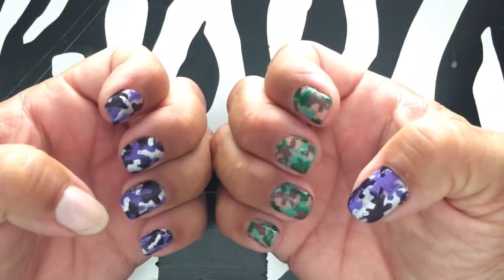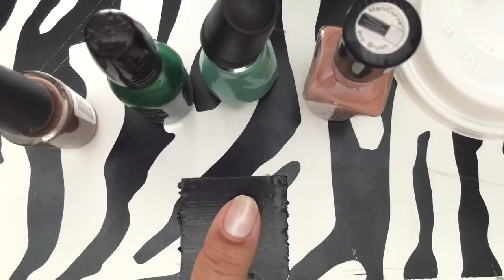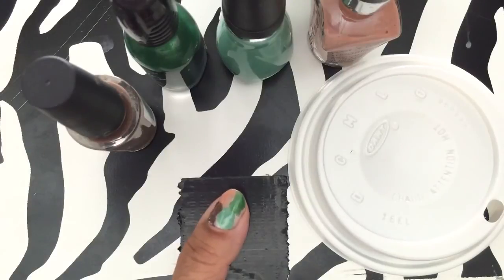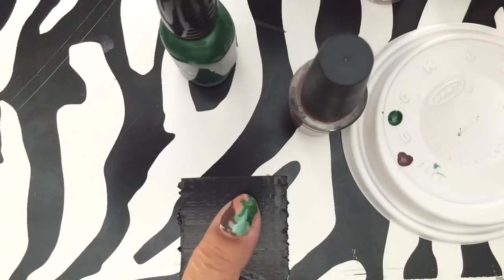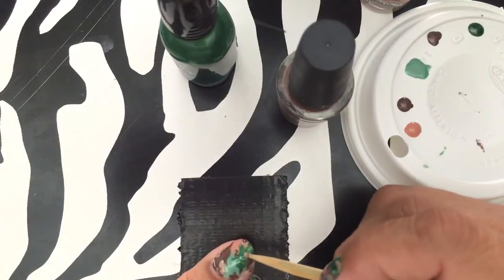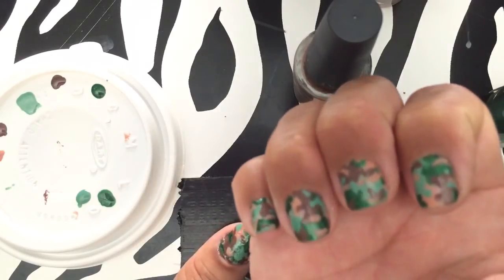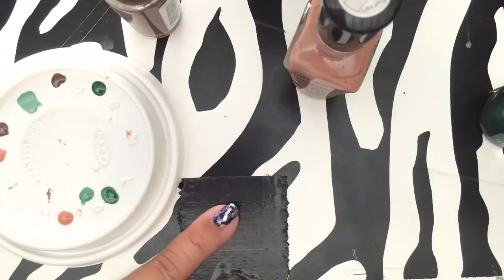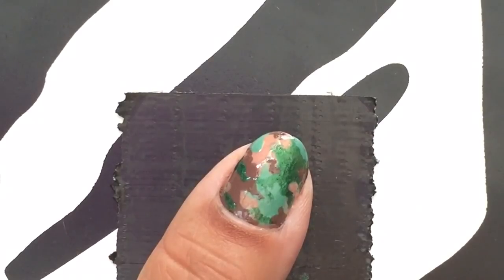Camouflage Nail Design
Super super easy nail design, just about anyone could do this.  Short nails or long nails, it works for both. You could do it in traditional camo colors, or in your favorite team colors.  I love doing my nails with this design.